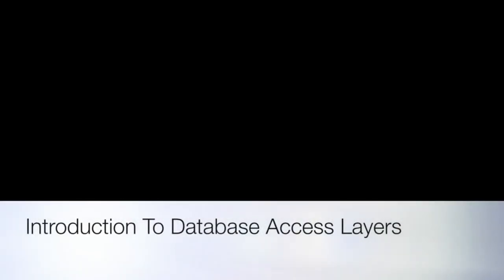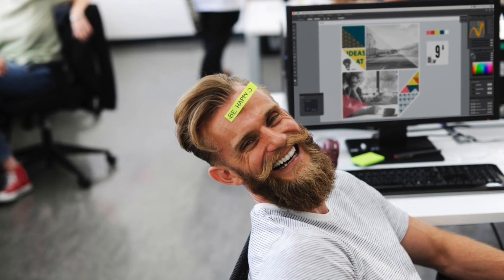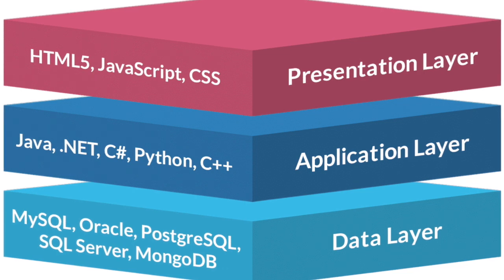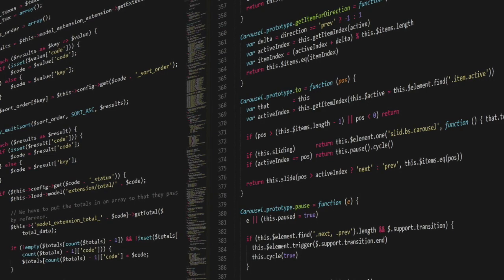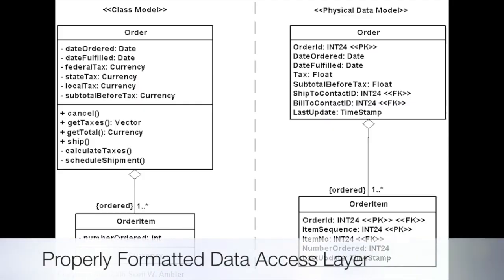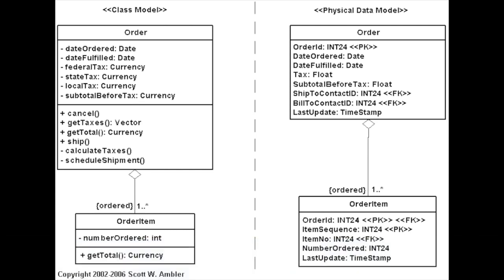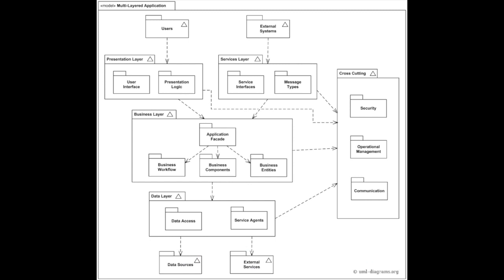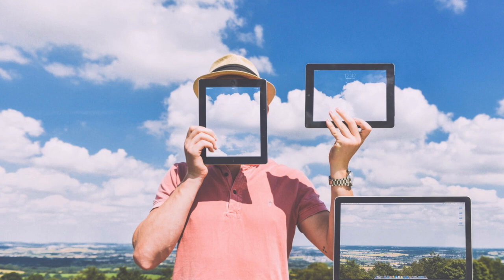Introduction To Database Access Layers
This video is about Introduction To Database Access Layers